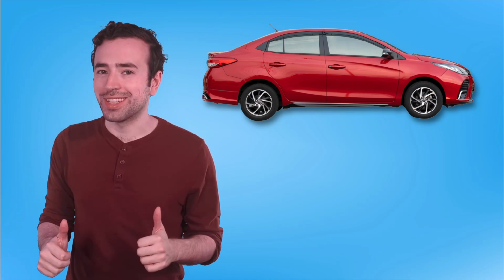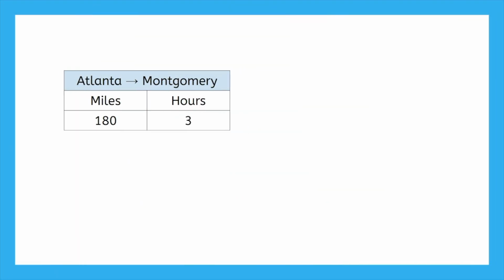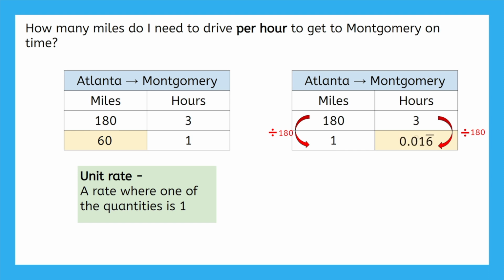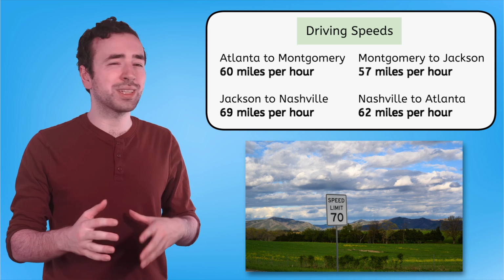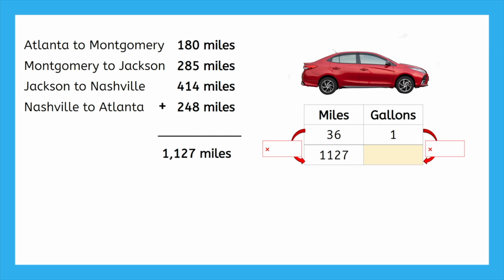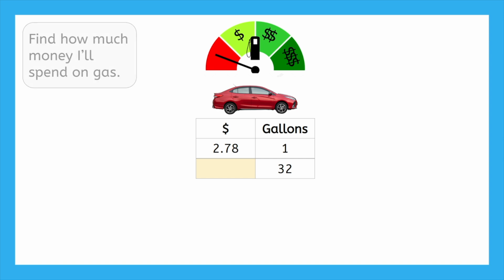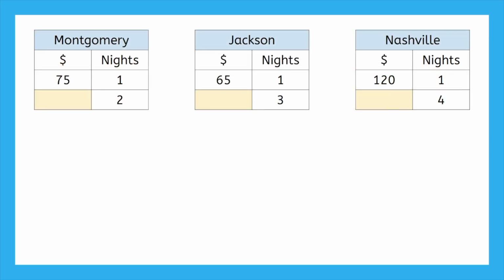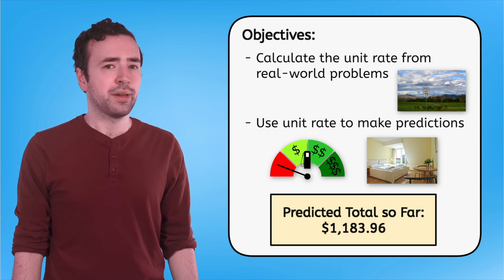Unit Rate: Part 2 - Real World Applications of Unit Rate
In this sixth-grade math lesson, students solve real-world problems using unit rate and make predictions. Activities include video, practice, and engaging activities from Miacademy’s Math: Level G course.